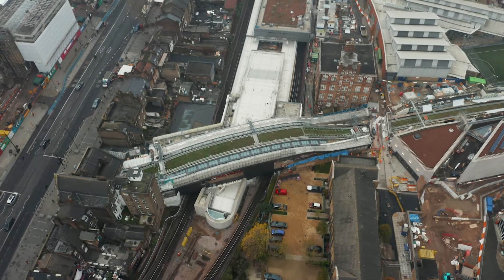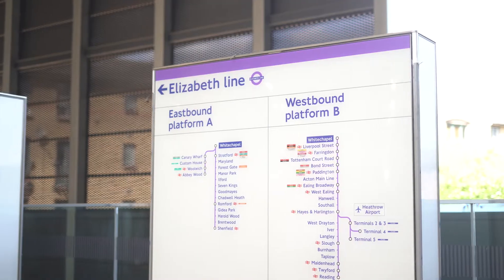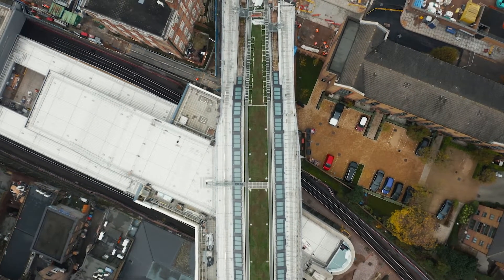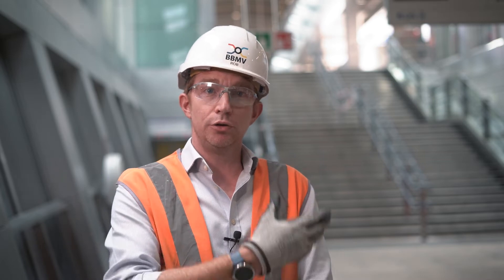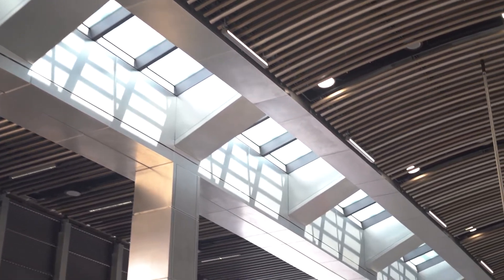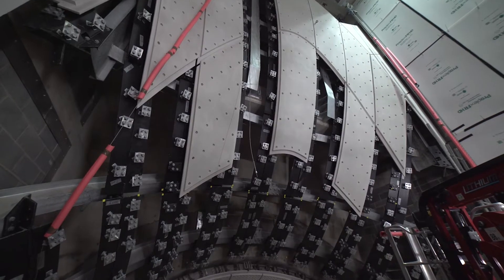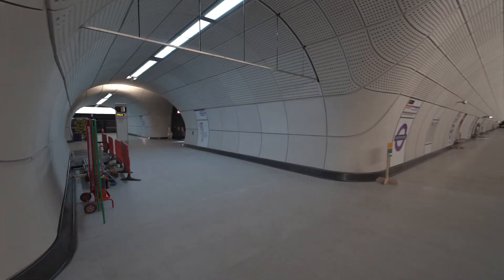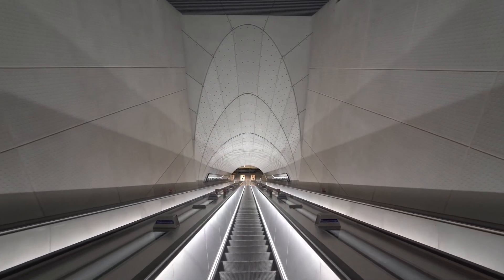BBMV Whitechapel Station - Elizabeth Line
The historic Whitechapel Station entrance in east London opens to customers. We hear from some of the people involved in it's construction and the benefits it will bring.